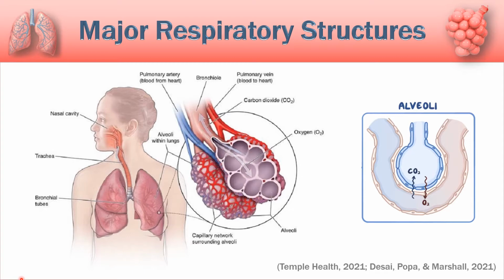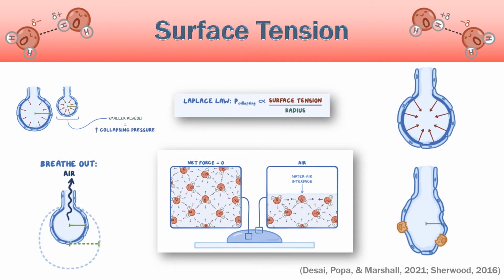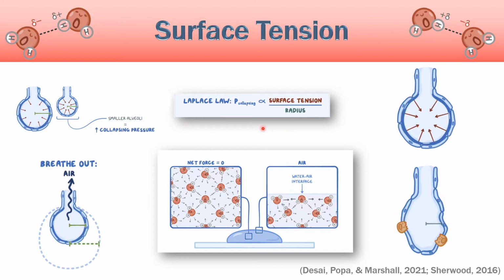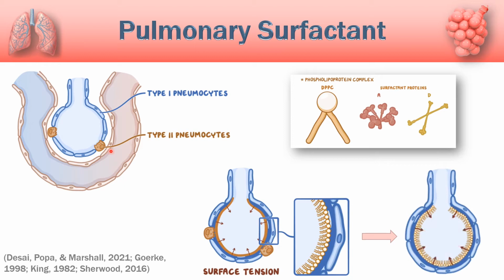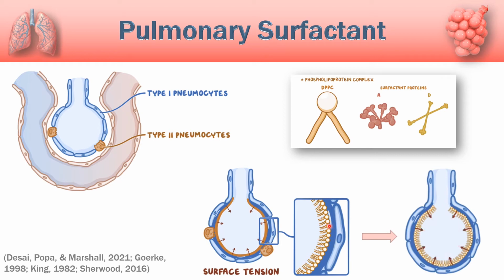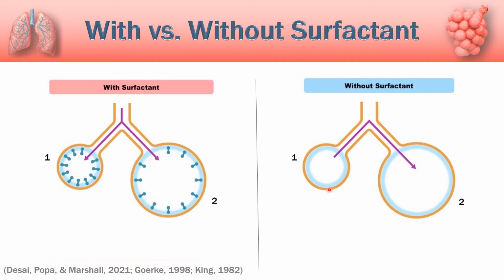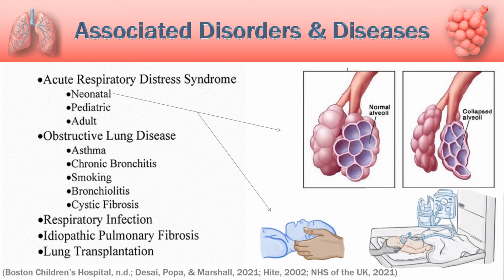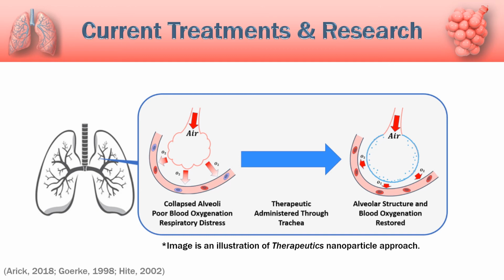Pulmonary Surfactant and its Functions -- Aubrey Molln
This video focuses on pulmonary surfactants in the alveoli  as well as its functions and importance. This presentation also reviews major structures in the respiratory system, associated disorders, and current treatment research for pulmonary surfactant deficiency and abnormalities.